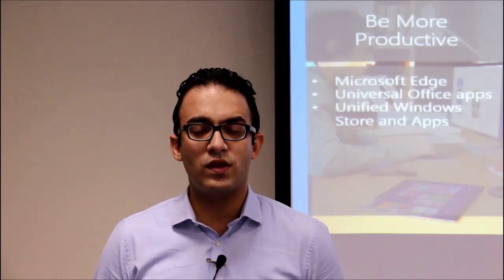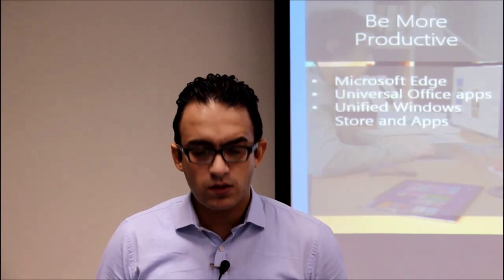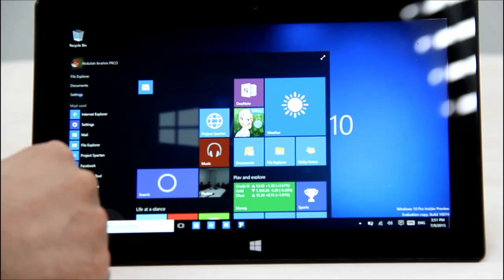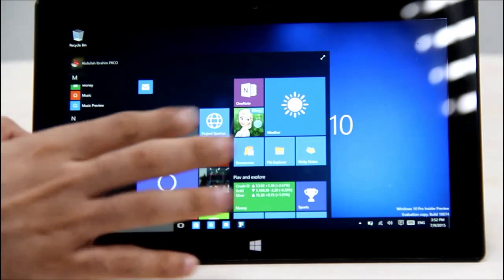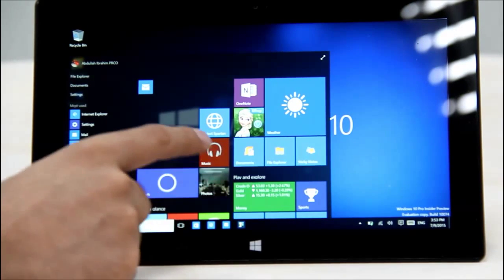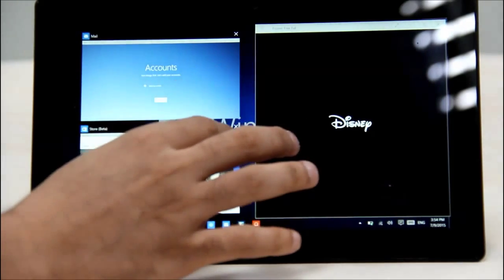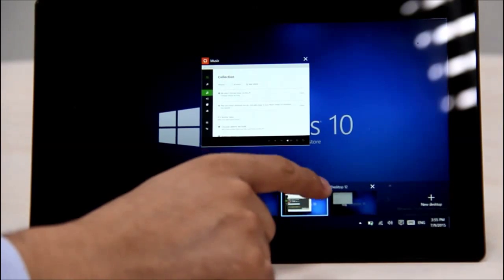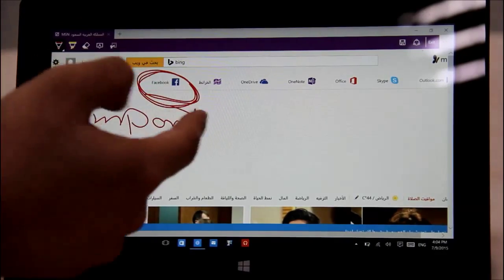Windows 10 English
Windows 10 Principles - English
Abdullah Ibrahim ( Microsoft Trainer - CCG Department )